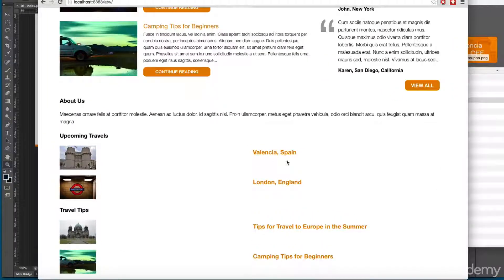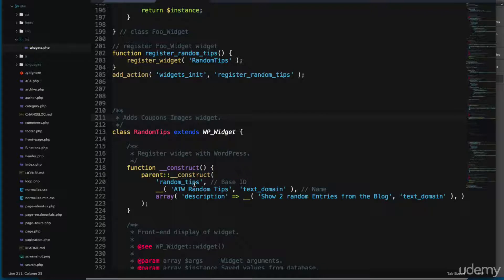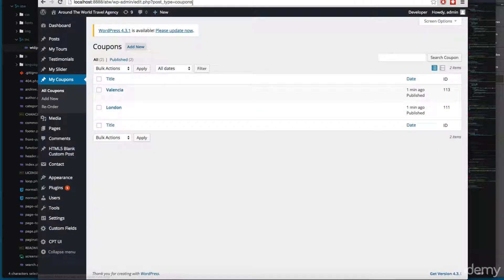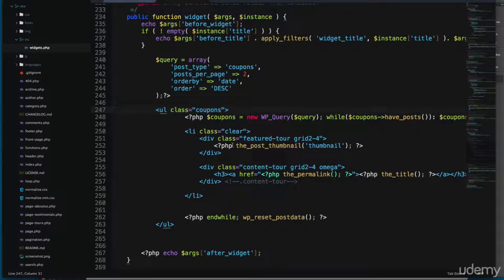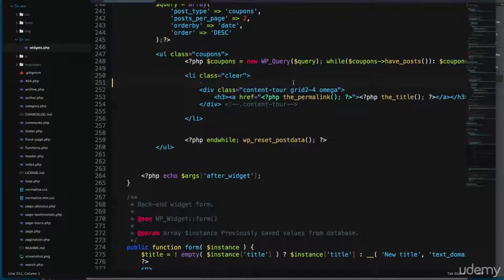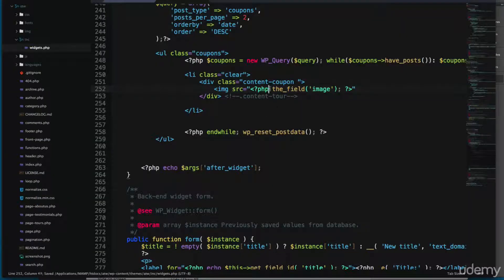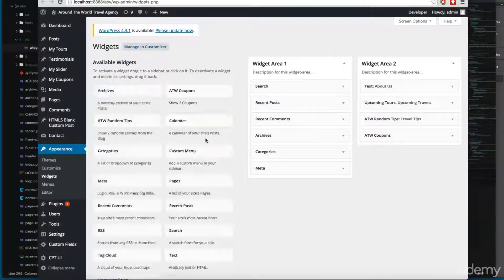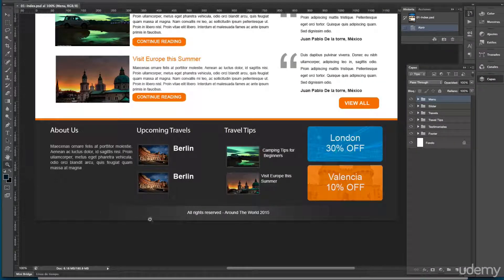250 Printing the Coupons in the Footer with a Widget